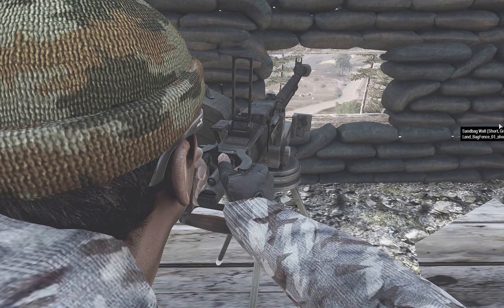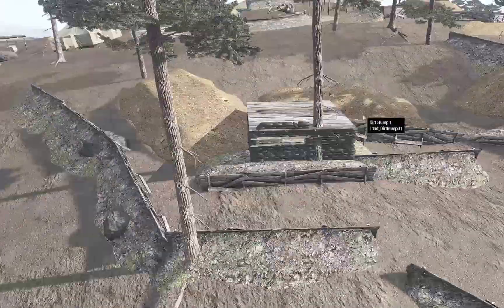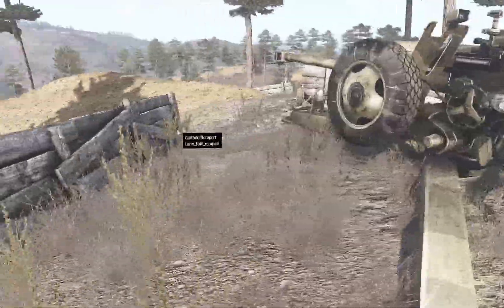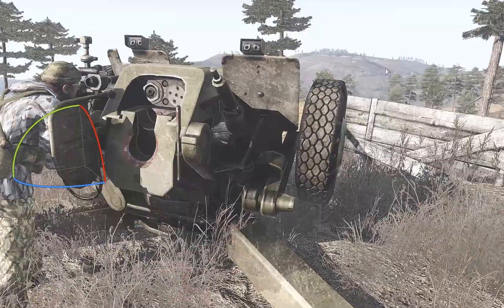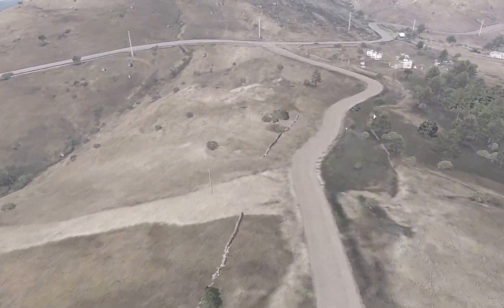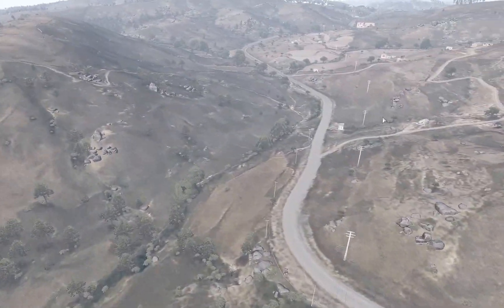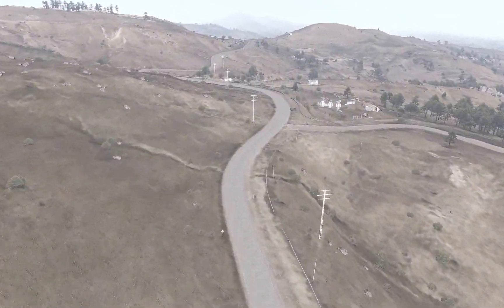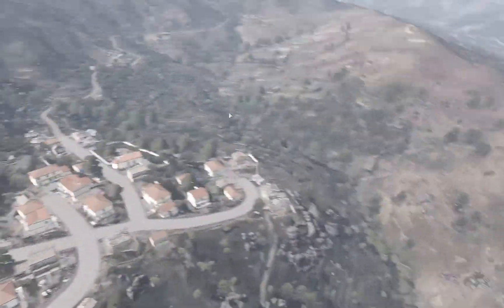INTRO - IFOR TANK MISSION - SEPERATE THE SIDES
HILLS HAR NOW BEEN DOWNSIZED TO THE MERE MINIMUM DEFENCES - BUNKERS - AT - AA